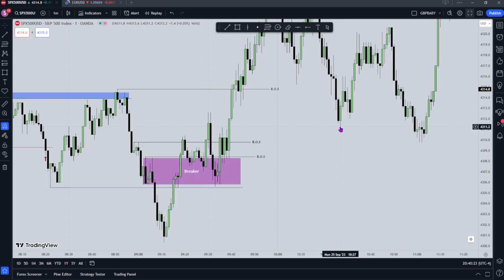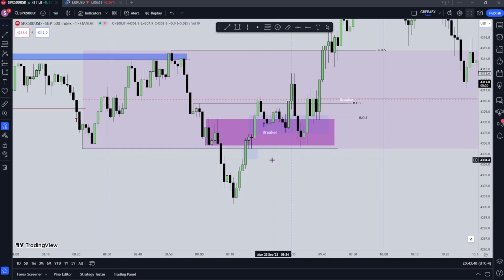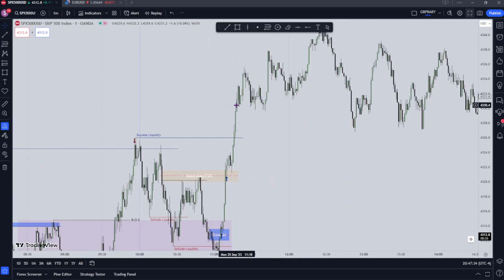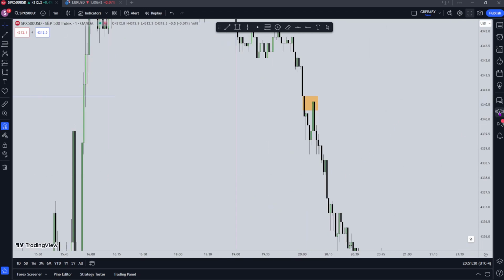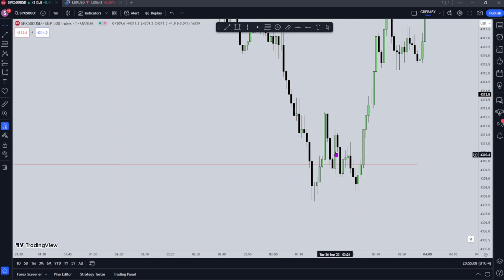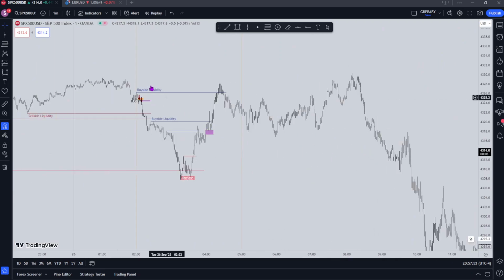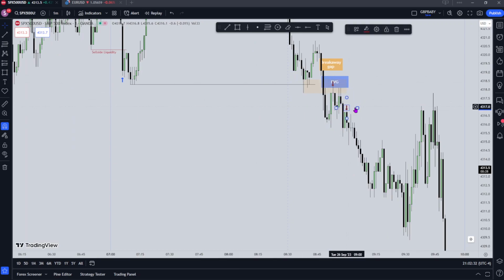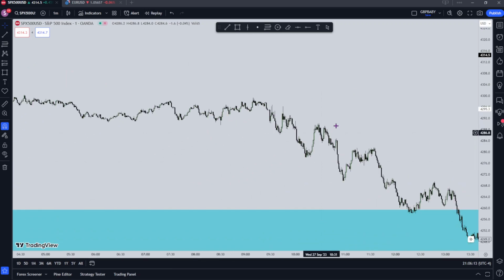FOREX | Backtesting EP. 27 | Advanced ICT Concepts